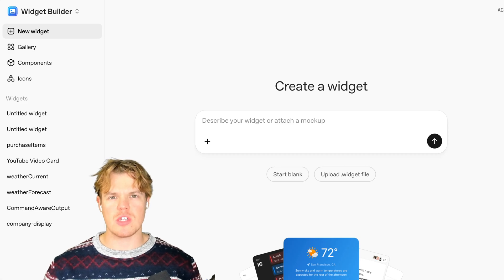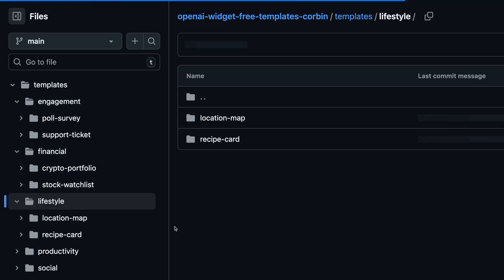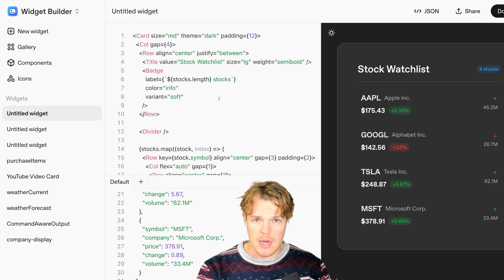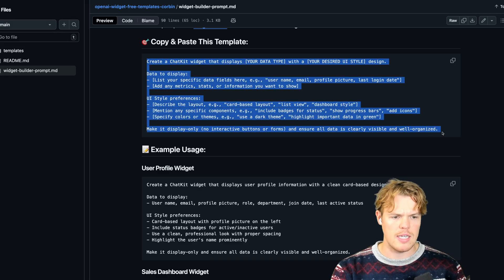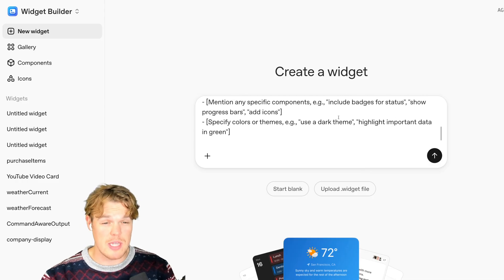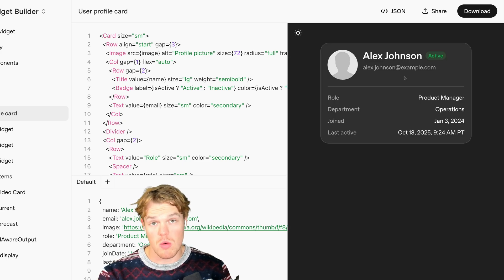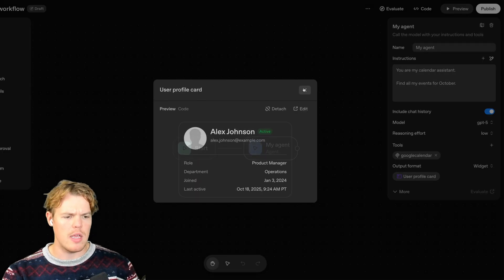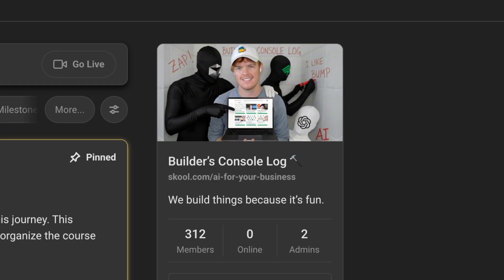How To Upgrade OpenAI Widgets (steal my custom templates)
ChatKit Widgets
Explore resources, tutorials, API docs, and dynamic examples to get the most out of OpenAI's developer platform.

A collection of free, ready-to-use ChatKit widget templates (steal them)

Widgets are the containers and components that come with ChatKit. You can use prebuilt widgets, modify templates, or design your own to fully customize ChatKit in your product.

Use the Widget Builder in ChatKit Studio to experiment with card layouts, list rows, and preview components. When you have a design you like, copy the generated JSON into your integration and serve it from your backend.